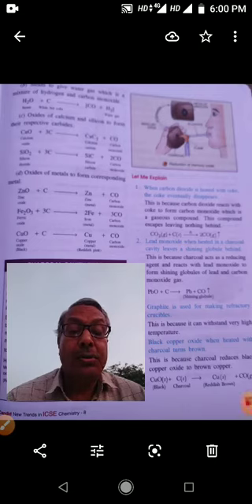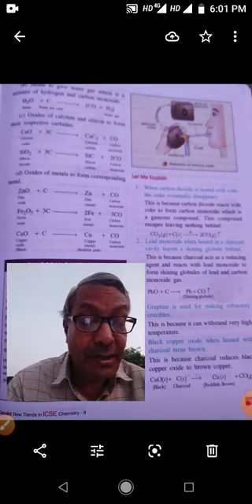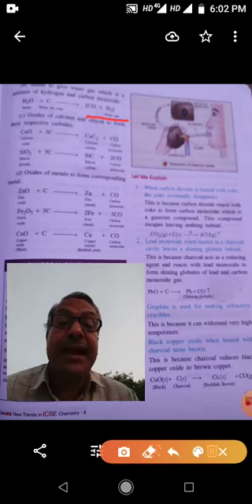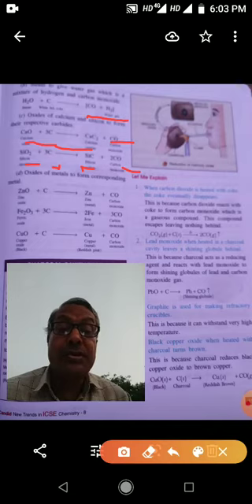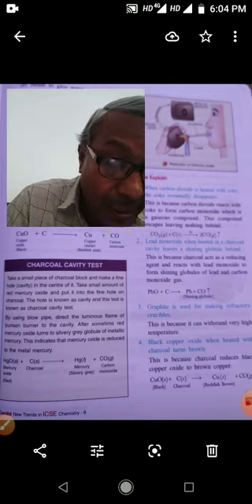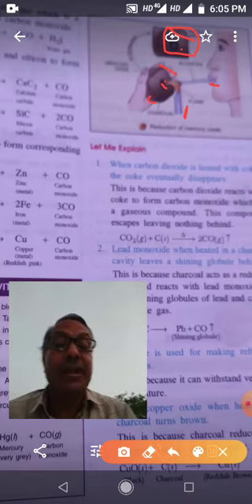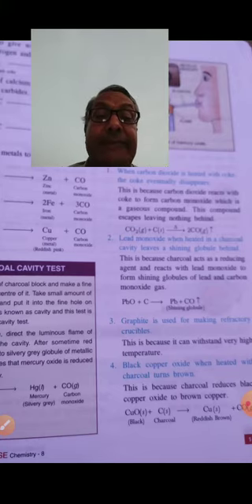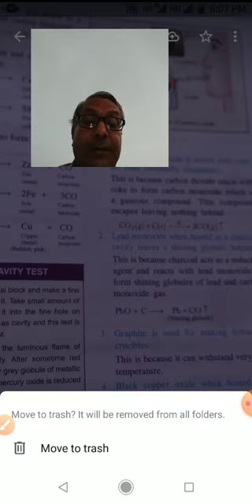Chemical Properties of Charcoal